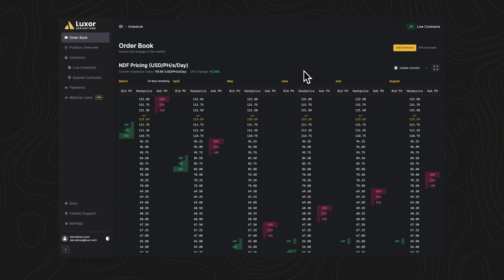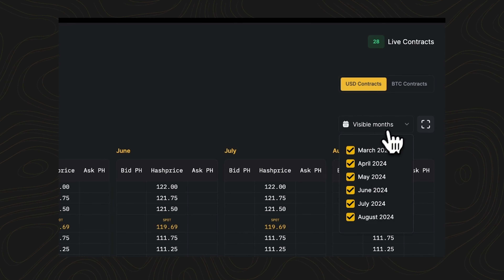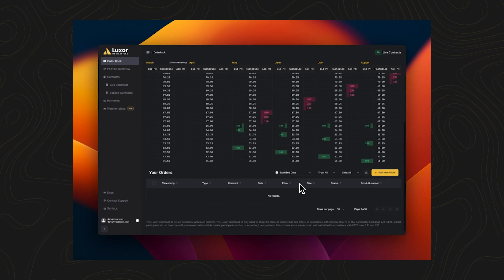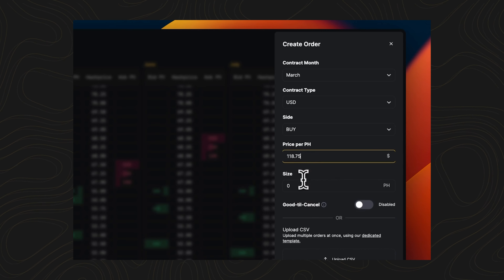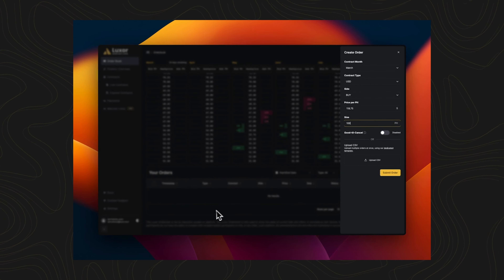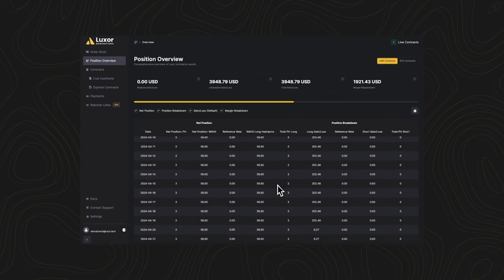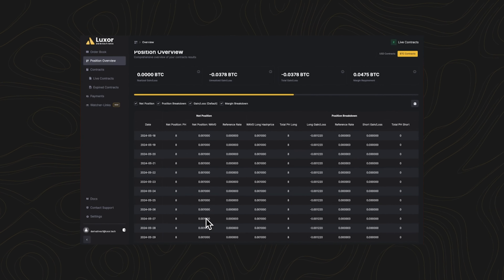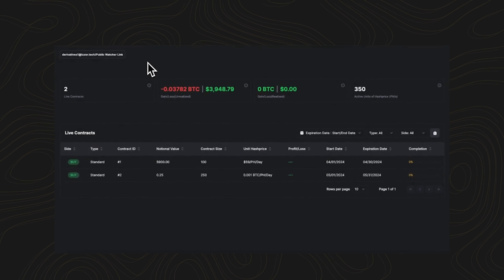How To Buy And Sell Hashrate With Luxor Derivatives | by Luxor Technology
Welcome to Luxor Derivatives! In this video, we’ll show you how Luxor is bridging the gap between Bitcoin mining and traditional finance with our innovative Hashrate derivatives. Whether you’re a miner or an investor, learn how to hedge hashrate and gain exposure to Bitcoin mining. Start Buying And Selling Hashrate

In this Hashrate Derivatives Walkthrough:
00:00 - Luxor Derivatives Intro
00:16 - Types of Hashrate Forwards (NDF & DF)
01:11 - Hashrate Order Book Overview
01:36 - Submitting and Managing Orders
03:02 - Onboarding and Support

Why Hashrate Derivatives Matter For Bitcoin Mining and Traditional Finance:

Miners face three main risks: energy costs, Bitcoin price volatility, and revenue uncertainty. While energy and Bitcoin price hedging tools exist, there was no way to hedge revenue tied to hashrate until now. That’s where Luxor Derivatives comes in. Our products are designed to manage these risks, providing stability and predictability in an otherwise volatile market.

Understanding Hashrate Forwards (NDF & DF):

We offer Non-Deliverable Forwards (NDFs) for cash-settled contracts and Deliverable Forwards (DFs) for physical delivery of hashrate. NDFs help miners hedge without dealing with physical delivery, while DFs allows miners to sell their future Bitcoin mining production and receive upfront payment in BTC directly to their pool account, USD via wire, or stablecoin payment.

Hashrate Order Book Overview:

Our Hashrate Forward OrderBook is transparent and interactive, allowing you to view market prices, place orders, and toggle between USD and BTC contracts. Easily manage Hashrate orders and keep track of your positions.

Onboarding With Luxor Derivatives Is Easy:

1.
3. Review and sign our Master ISDA Agreement
4. Enter your LEI number under Settings in your account
5. If you don't have an LEI you can get one

Explore Luxor Derivatives:

We’re excited to offer these innovative tools to help miners and investors manage risks and gain exposure to Bitcoin mining. Join us today and start engaging with Hashrate Forwards. For questions, submit a Hashrate Derivatives ticket at support.luxor.tech.

GOT QUESTIONS?